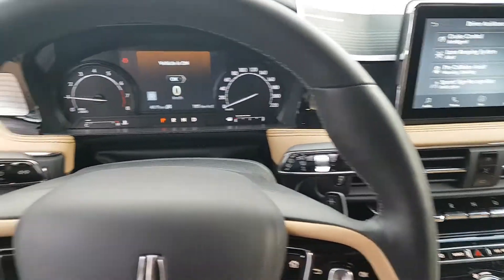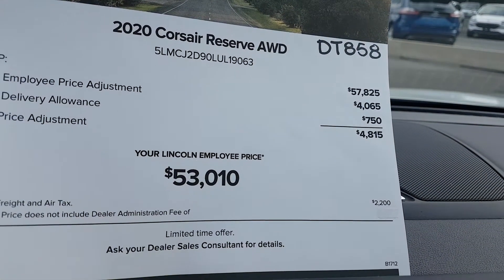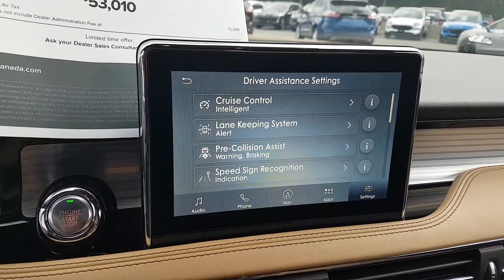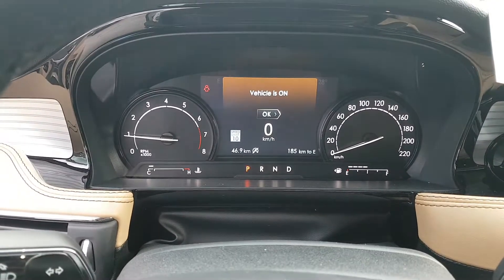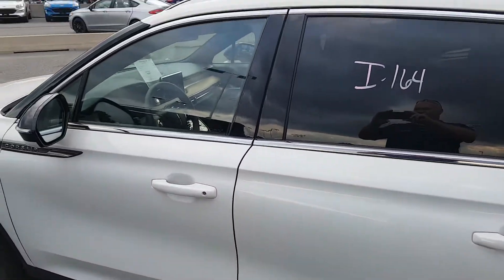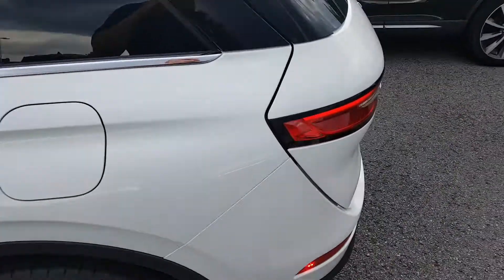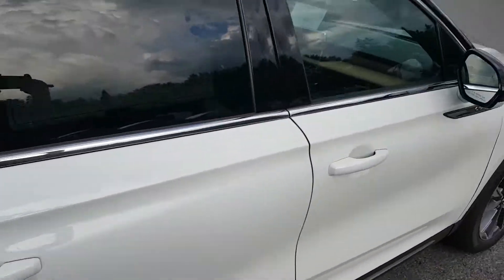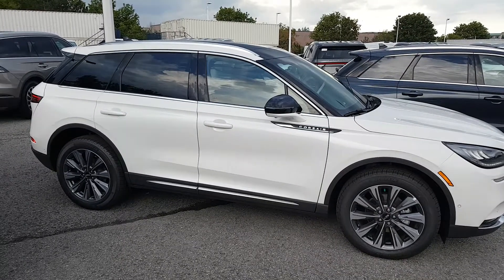2020 Corsair bob